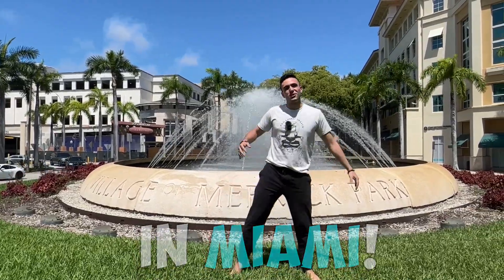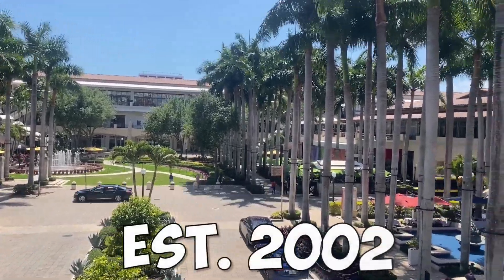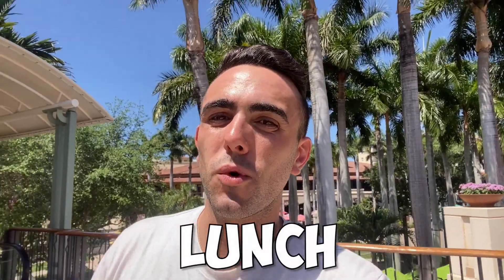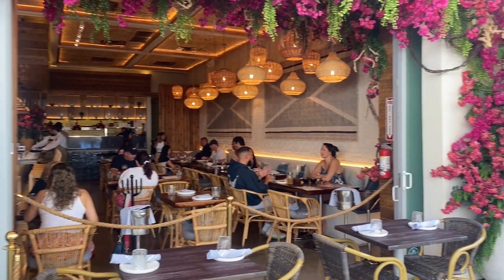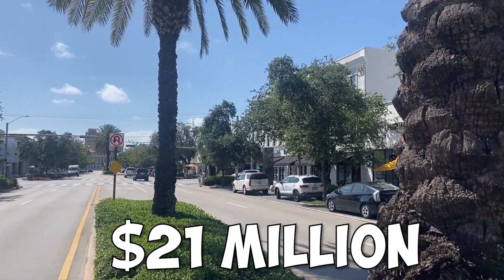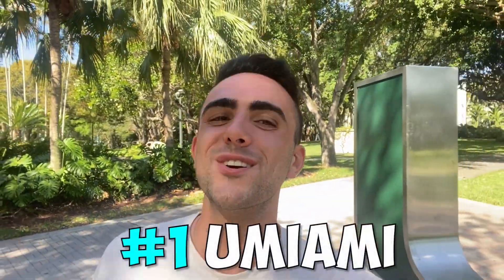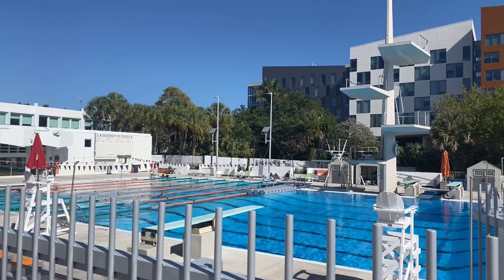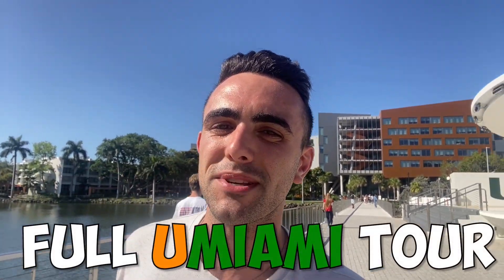Best Places in Coral Gables Miami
Discover the best of Miami as I rank the top 3 places to go in Coral Gables!

Timecodes

0:00 - Intro
0:07 - Merrick Park
0:29 - Miracle Mile
0:58 - University of Miami
1:17 - Full UMiami Tour

a href=" by thedawningsun/a on Wallpapers.com